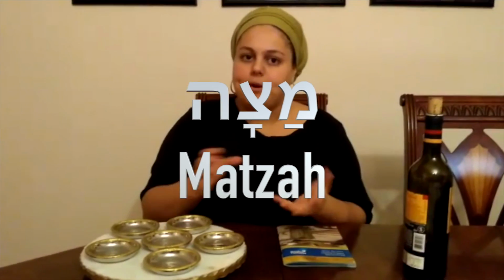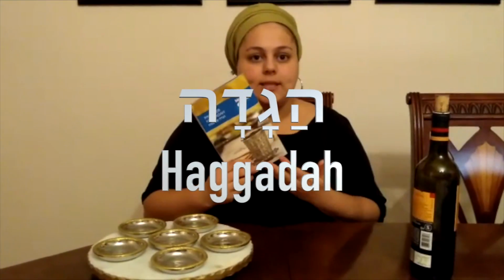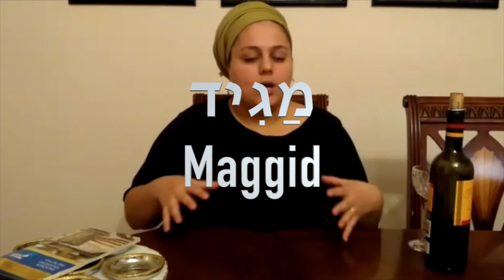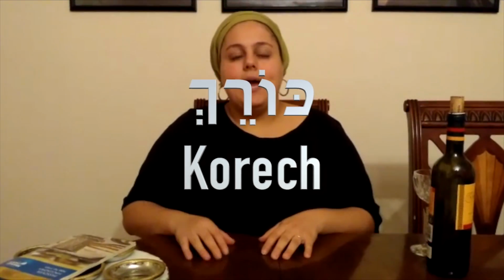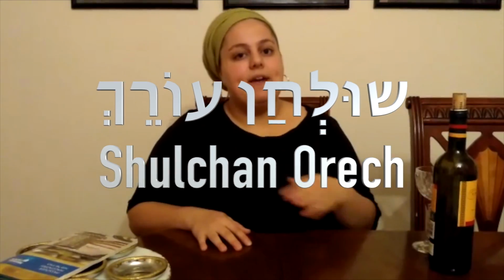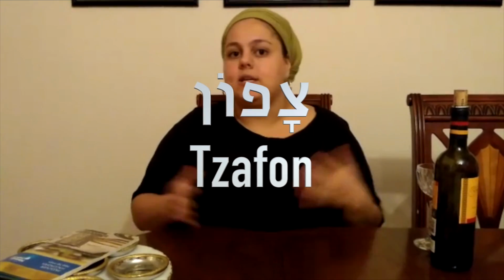Crash Course: PASSOVER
This video is about the Passover Seder